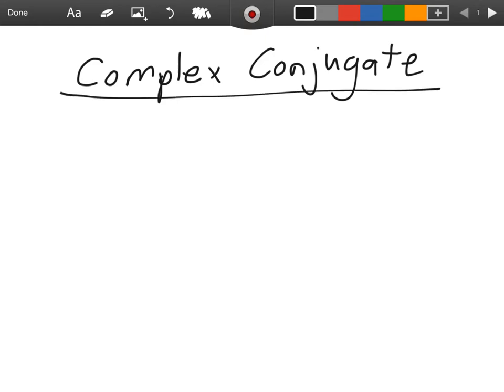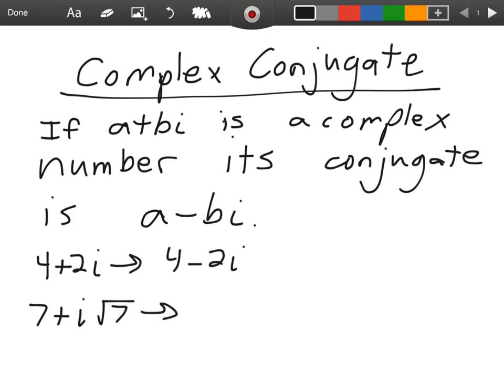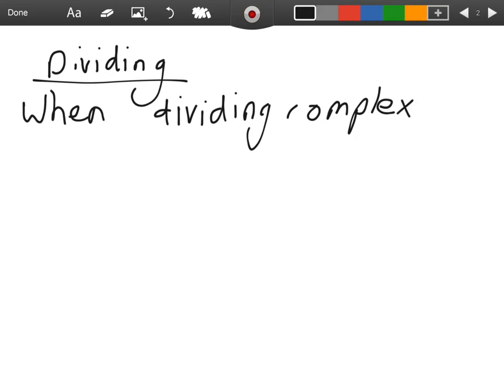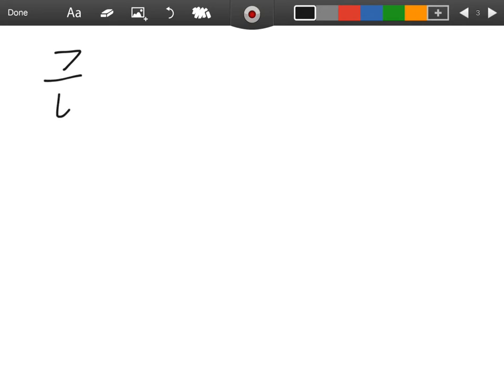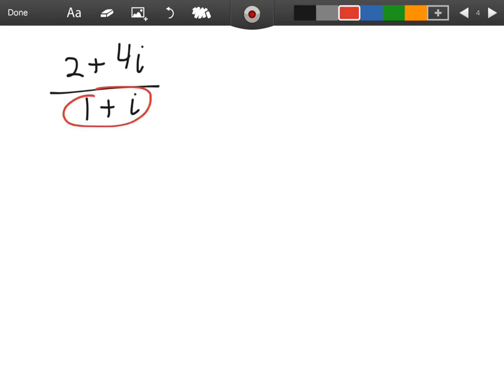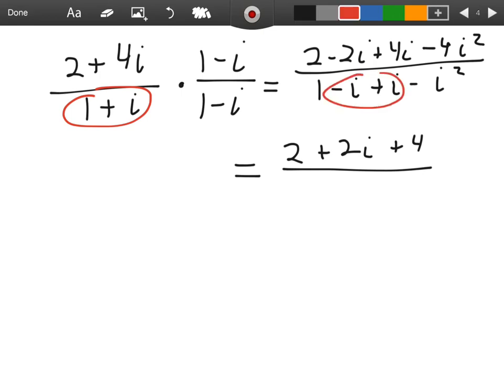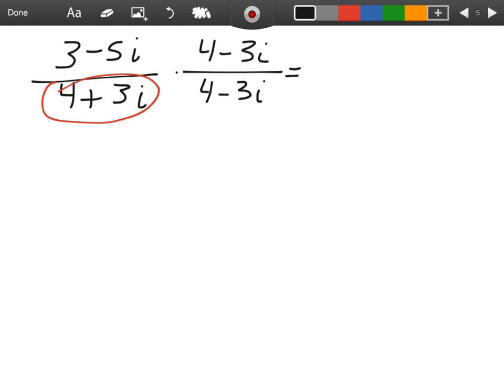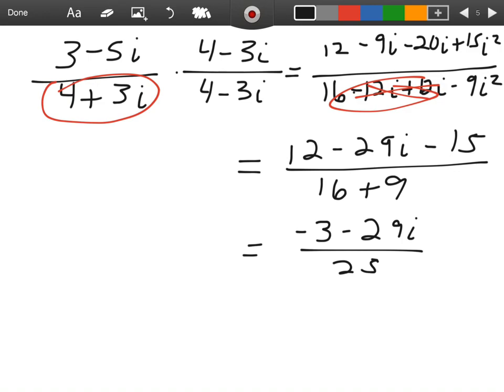2 4b Dividing Complex numbers